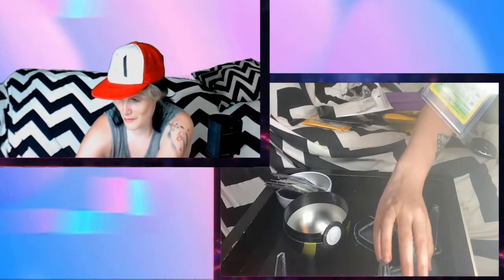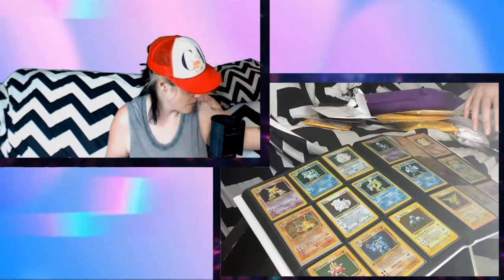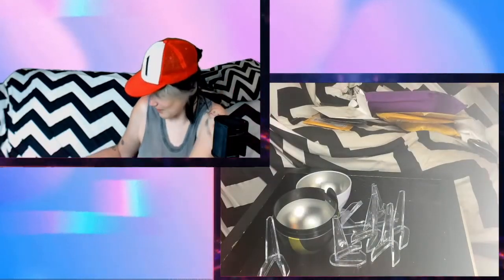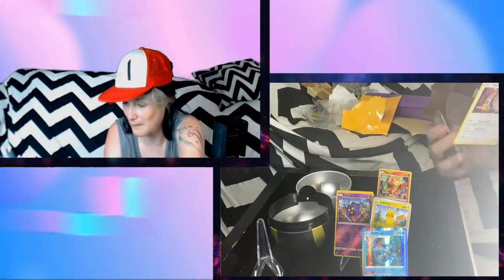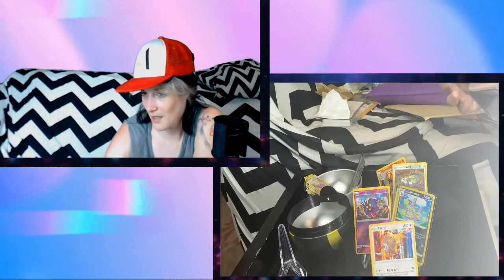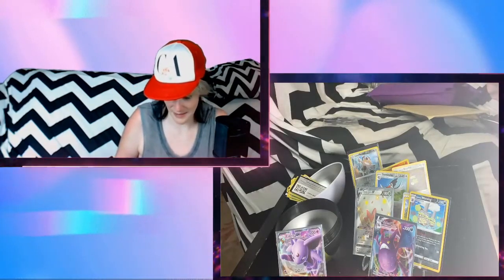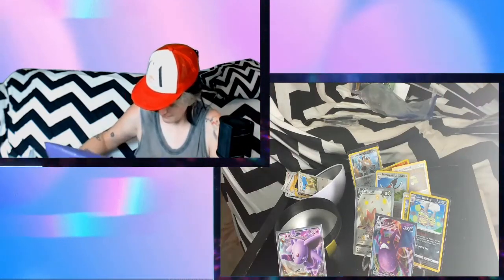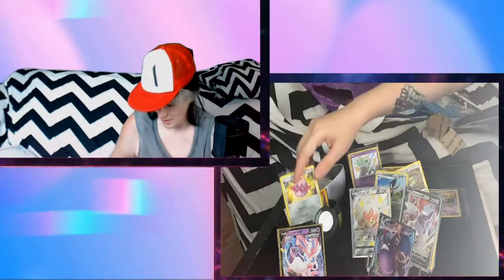PikaDrew's Pokemon Episode #3: Mailbag, Finishing Off Base Set!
VIDEODREW is the next generation of the midnight cult movie experience. It's funny, it's creepy, but don't worry! We're all in this together.

Got a lot of new Pokemon, feeling pretty queasy so I decided to make a very, very long video? IDK! One take, y'all! Finishing off my base set, check me out:

🚨M/Thurs, 9 PM PT: VideoChronic Pop Culture Quiz
A bi-weekly game show co-hosted with Schmoedown editor NerdChronic, this 20-question quiz is a deep delve into one particular beloved movie, show or franchise. Get your whiteboards out and get ready to play!

🚨Tuesdays, 8 PM PT: Cinema Bias
Join Drew and Alex Mac as they swap turns assigning movies in the other’s blind spots. Help us fill in our knowledge gap and discover our unconscious biases by pledging at the $20+ tier, where you can nominate a film and then come discuss on the program!

🚨Sundays, 9 PM PT: Live In the Dark With VIDEODREW
A new late-night live show that’s part Conan, part Cronenberg. With special guests, "movie news," and a game!